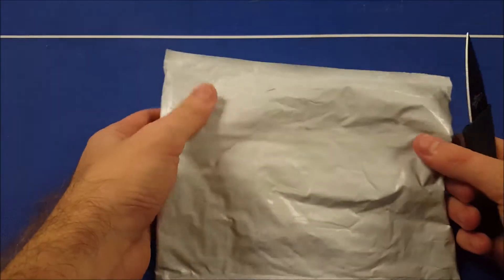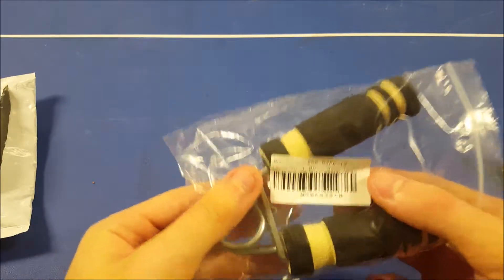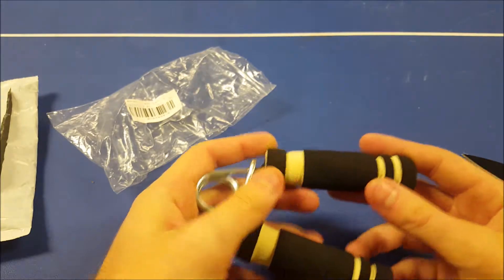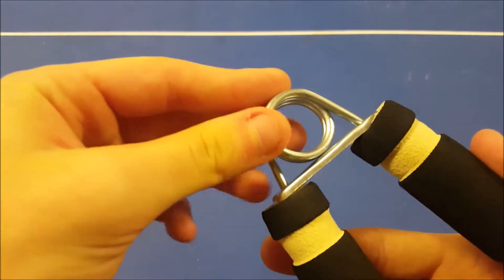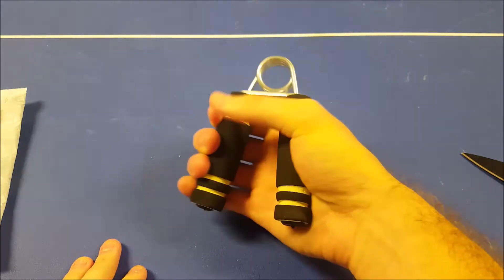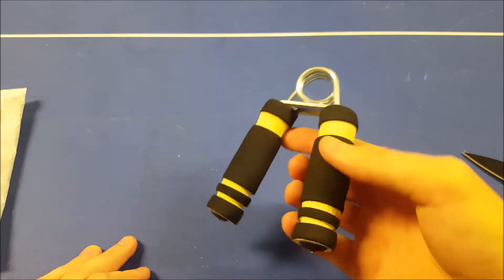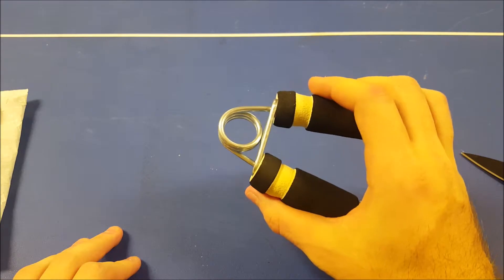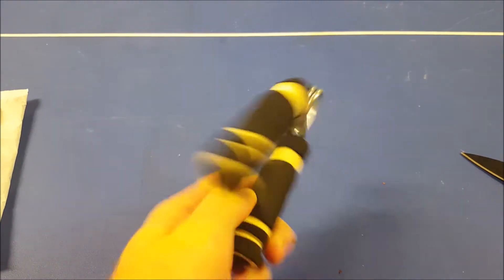Random Reviews Ep.15: $2 Grip and Forearm Trainer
In this episode of OverTheTable's Random Reviews, I will be reviewing a 2 dollar hand grip and forearm trainer. The product is high quality and functions as specified. Enjoy!